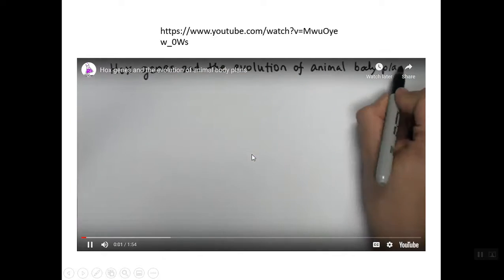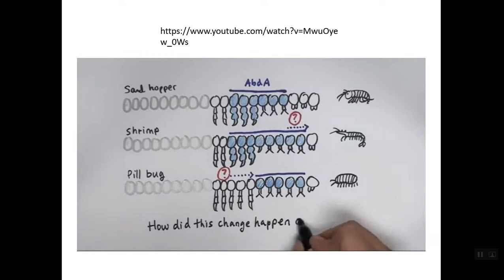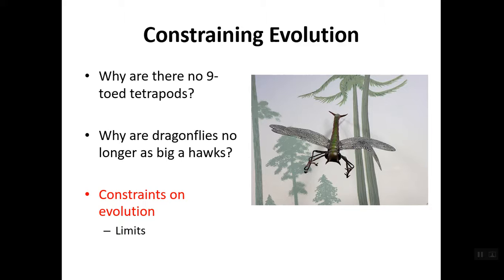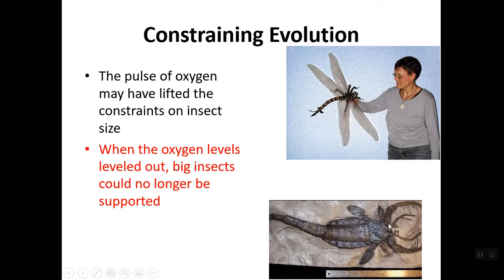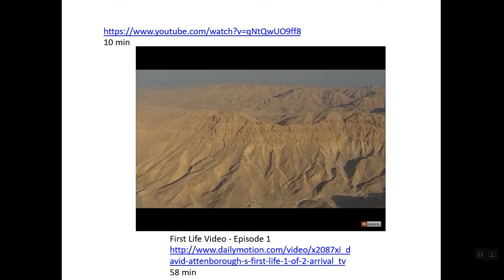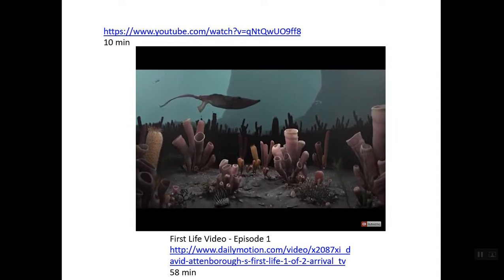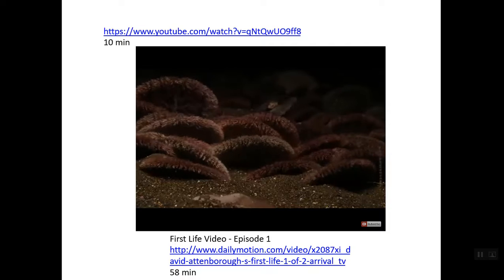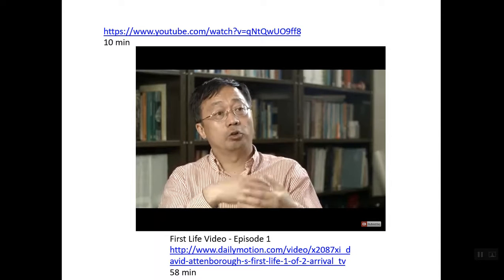Lecture # 11 Cambrian explosion Part 2